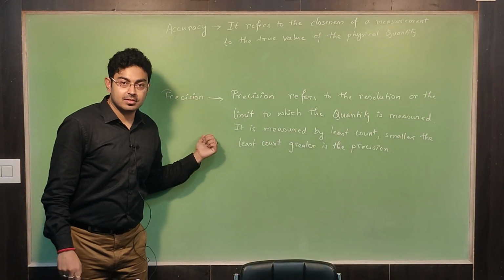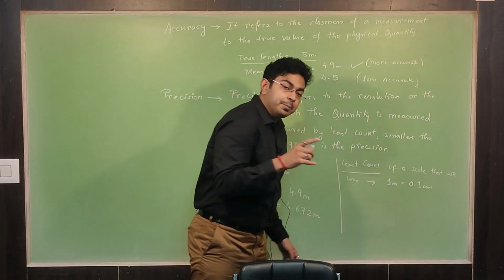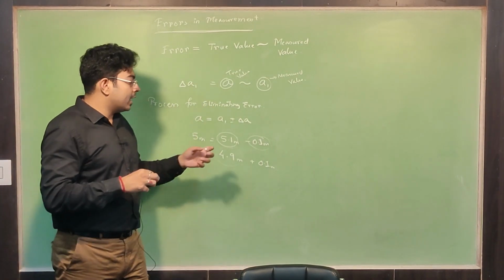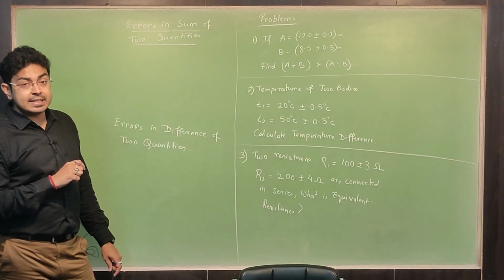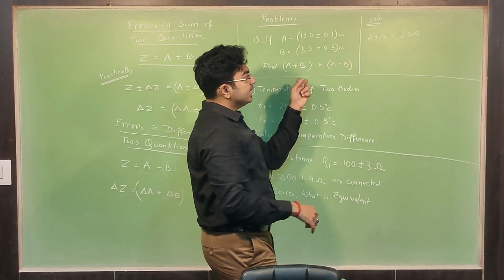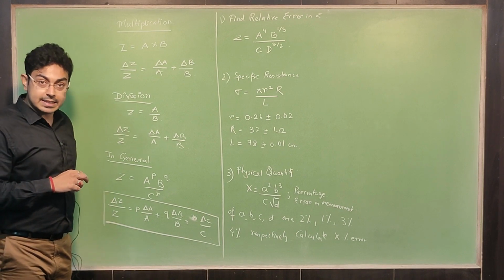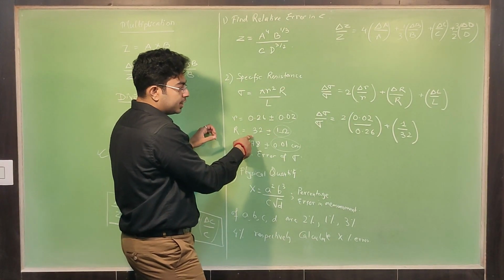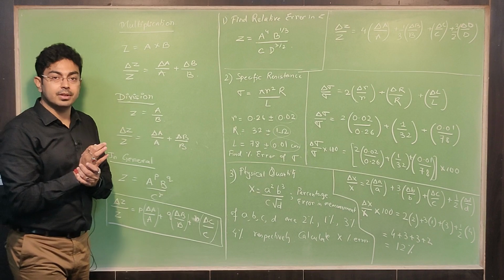Accuracy & Precision || Error Analysis || Calculation of percentage Error and Relative error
Detail Analysis of Accuracy and precision
Difference between Accuracy and precision explained
Calculation of percentage error and Relative Error with the help of Numerical example